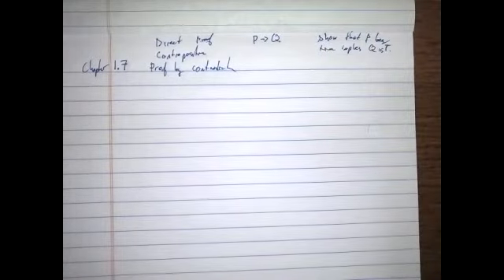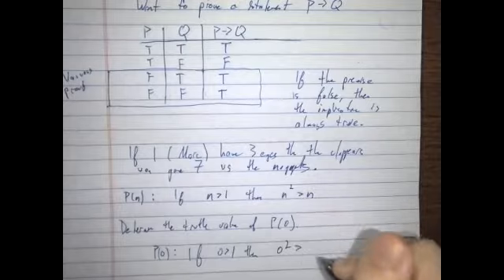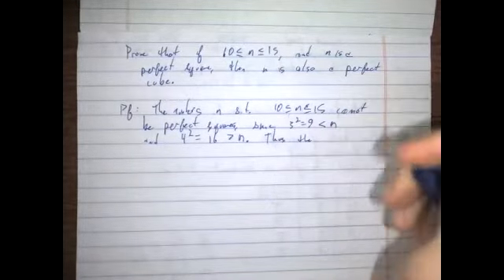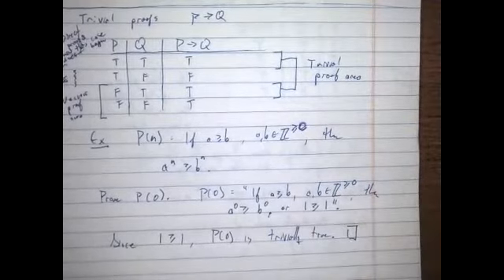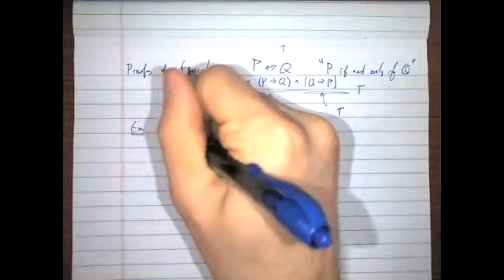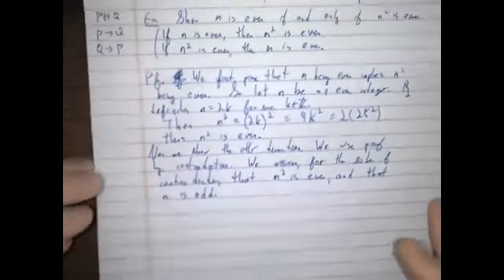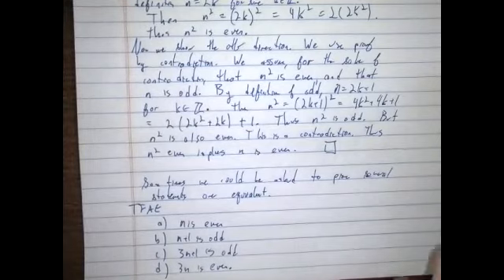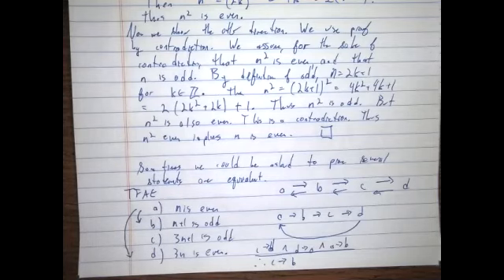Lecture 13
Vacuous, Trivial and Equivalences